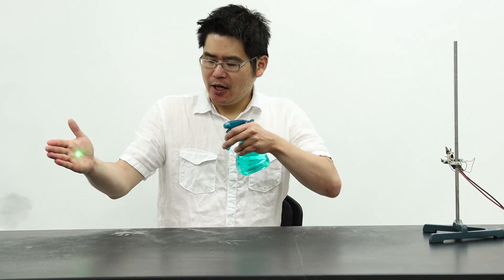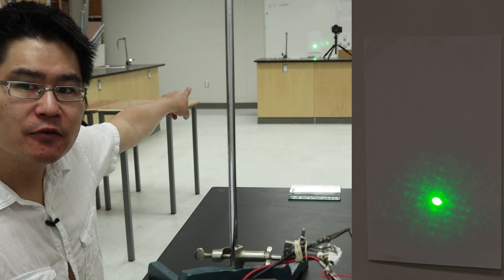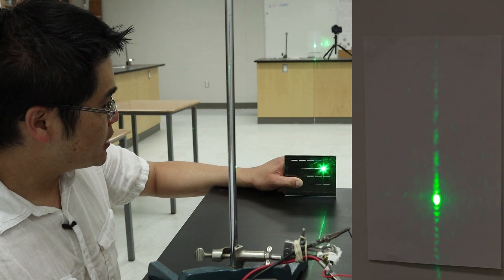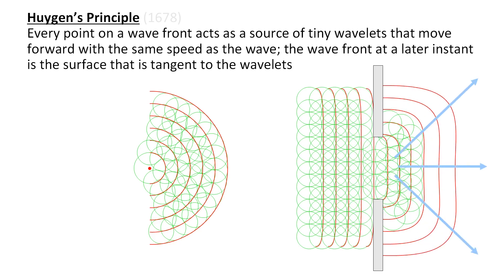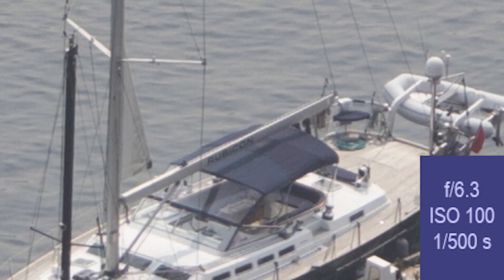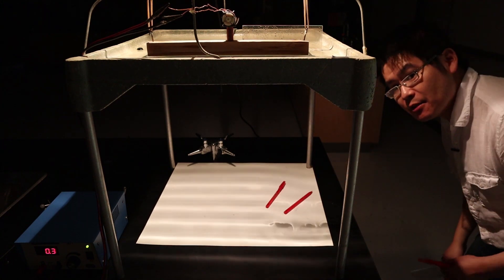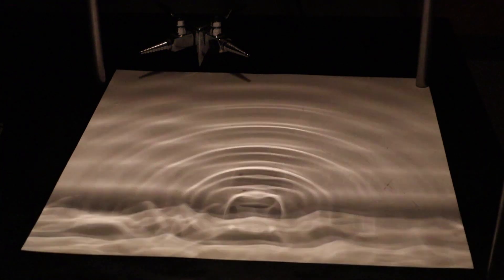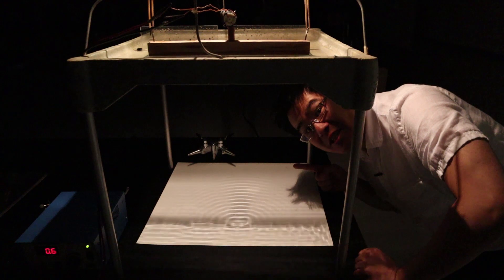What is Diffraction? (Diffraction in Photography)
Ever wonder why aperture openings smaller than f/11 cause images to become blurrier? Here's the physics of diffraction.